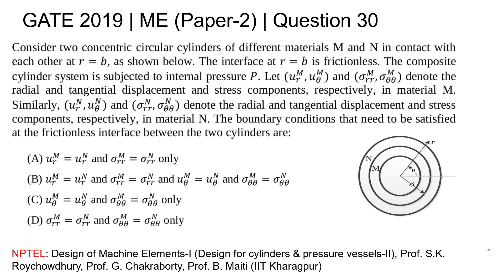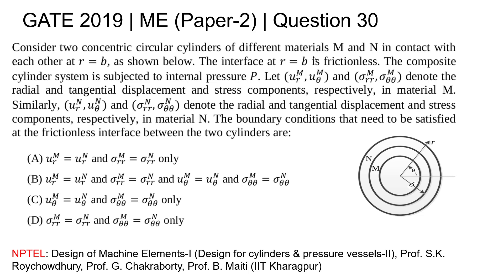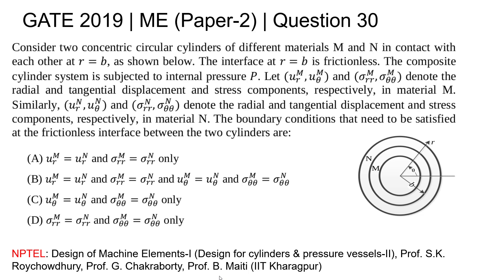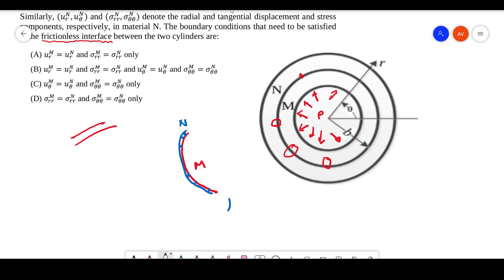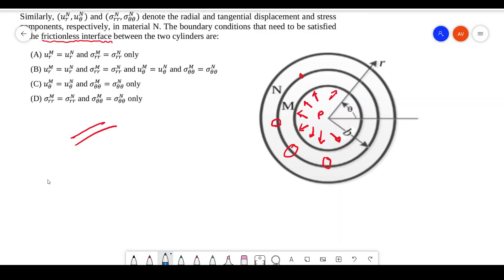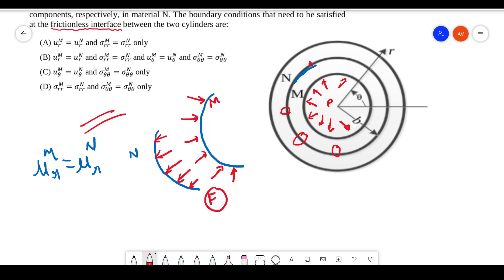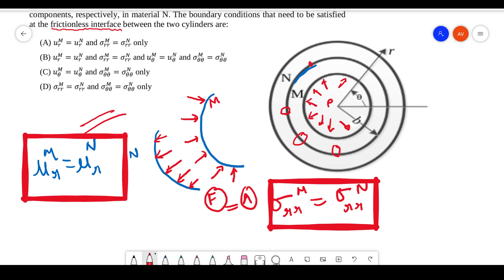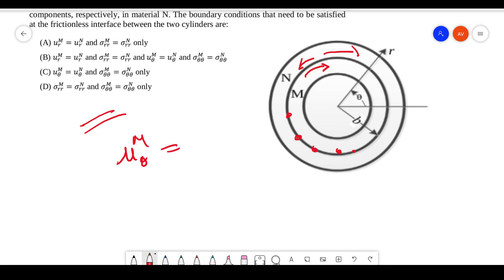Q30 ME 2019 S2